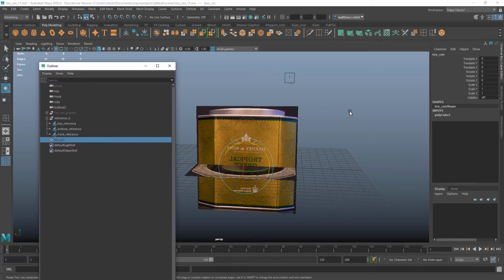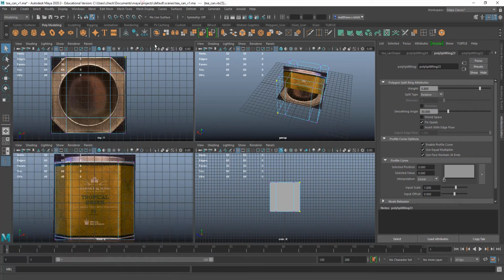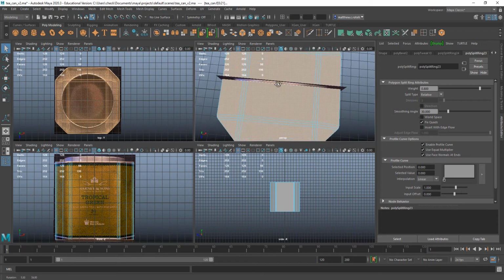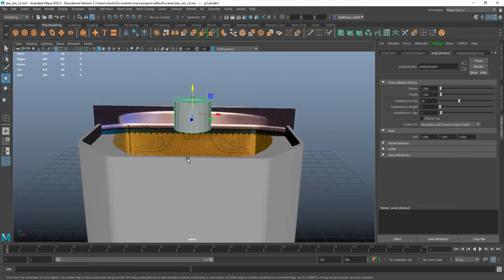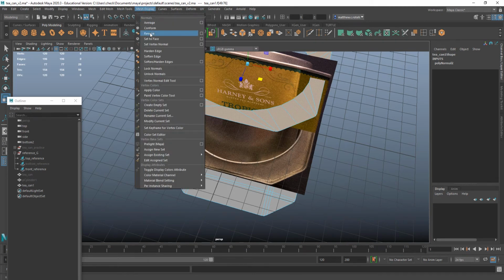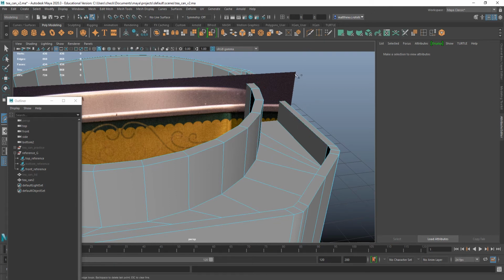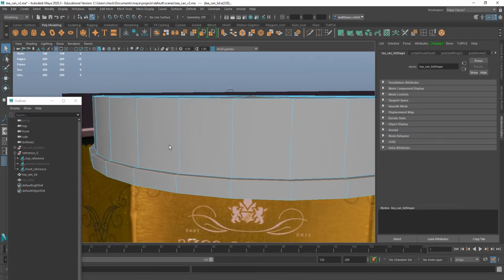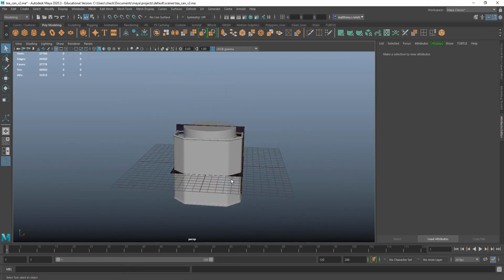Maya 2020 Tutorial - Modeling From Reference - Tea Can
In this tutorial I go over modeling from reference using a tea can. I set up the reference imagery in a previous tutorial.